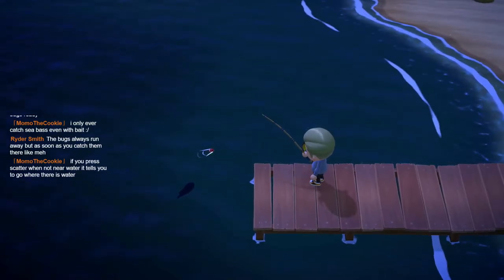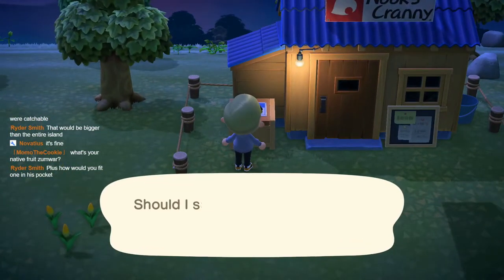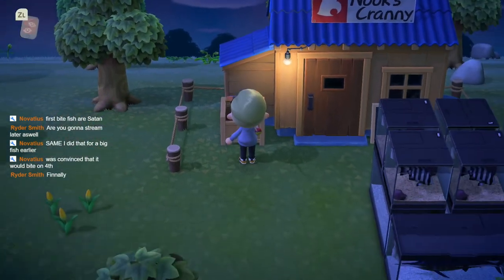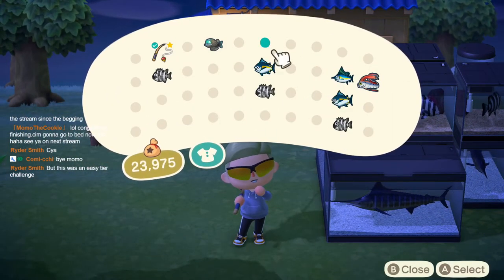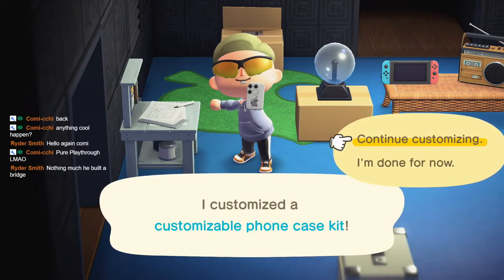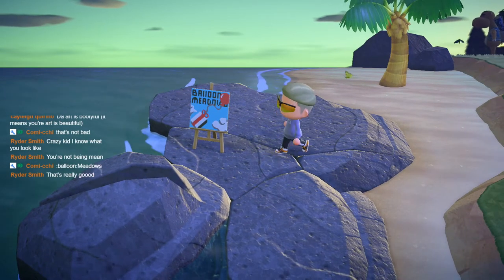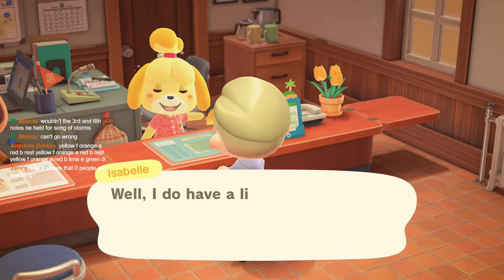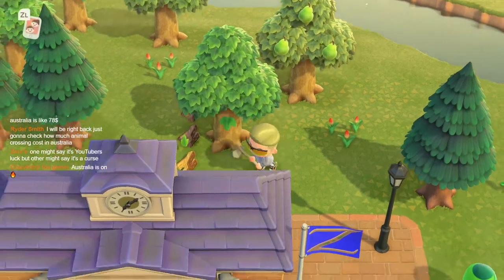I Used 200 Bait in Animal Crossing New Horizons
FAQ:
I record using OBS Studio.
I edit videos with Sony Vegas Pro.

PC Specs:
Intel Core I7-7700 CPU @ 3.60GHz
GTX Nvidia 1070 8gb
16.0 GB RAM
64 bit Win 10

Streaming PC Specs:
AMD Ryzen 7 2700X Eight-Core Processor @ 3.70Ghz
AMD Radeon rx550 4gb
16.0 GB RAM
64 bit Win 10

Animal Crossing: New Horizons is a life simulation video game developed and published by Nintendo. The fifth main series title in the Animal Crossing series, New Horizons was released on the Nintendo Switch on March 20, 2020.